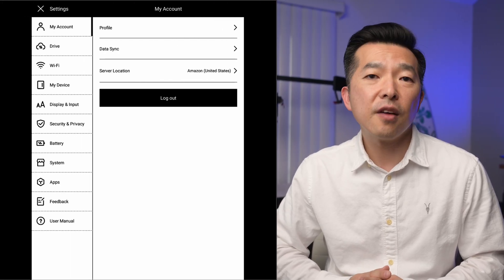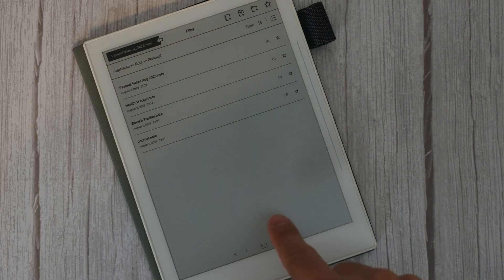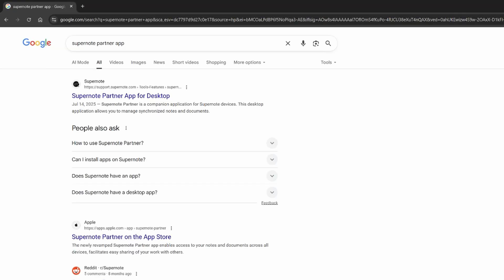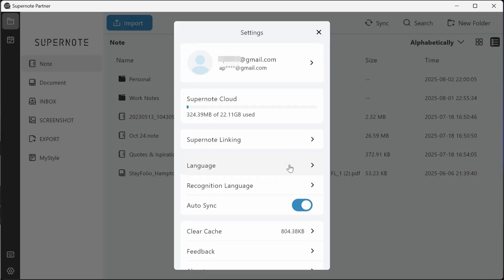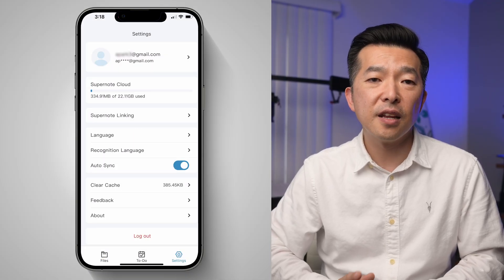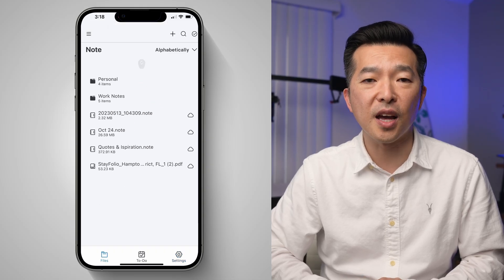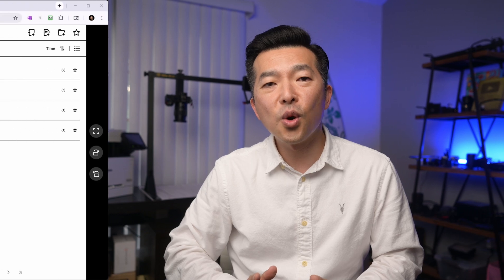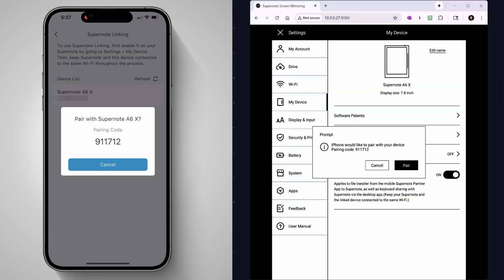How to Set Up & Sync Supernote to the Partner App (Step-by-Step)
In Part 2 of the Supernote series, you'll learn how to set up Supernote Cloud and get your notes syncing across all your devices. This video walks you through everything from setting up your Supernote Cloud account to syncing your Supernote device, Windows desktop, and iPhone using the free Partner App. You’ll also see how to enable Supernote Linking so you can send PDFs and other files straight to your notebook from your phone.